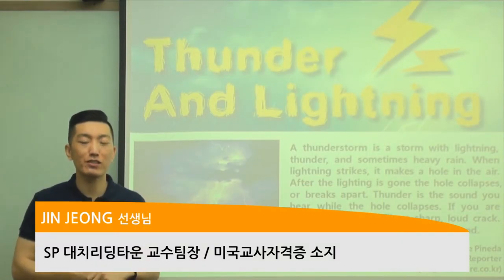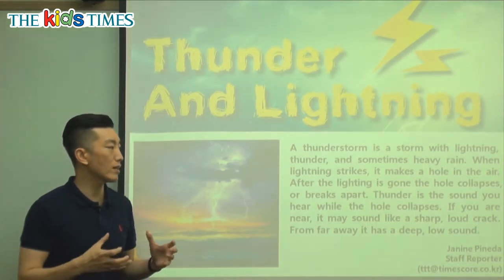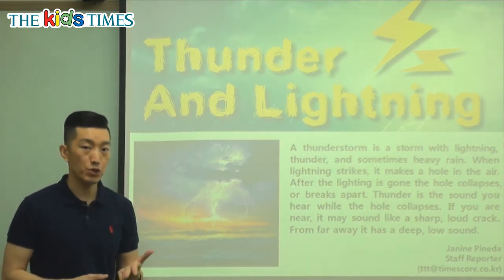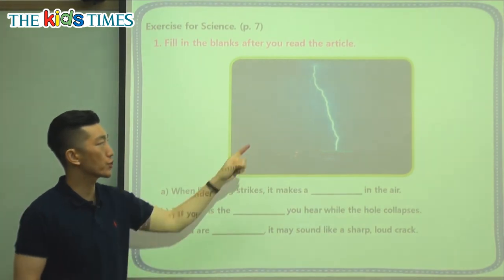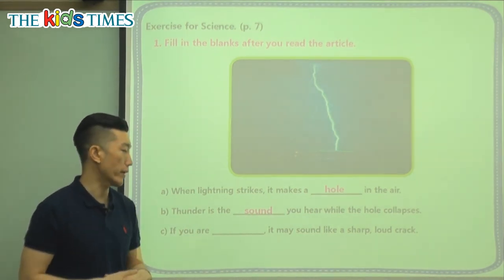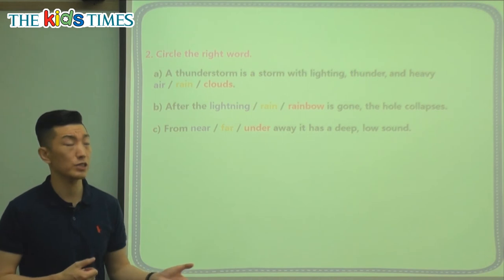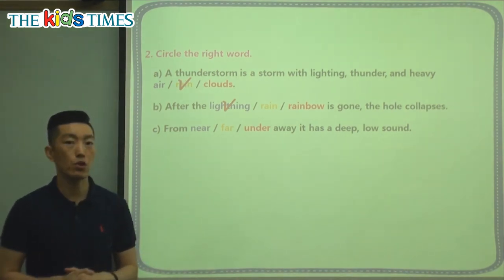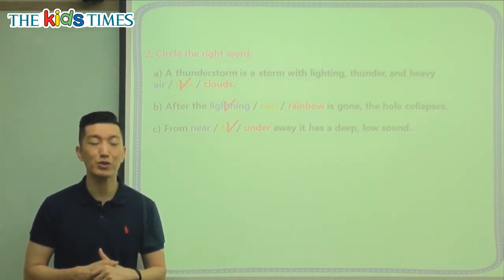Thunder And Lightning - 키즈타임즈와 함께하는 Science동영상강의 ( The Kids Times - No.415 )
초중등 영자신문 키즈타임즈 415 호 Science 동영상 강의

천둥과 번개